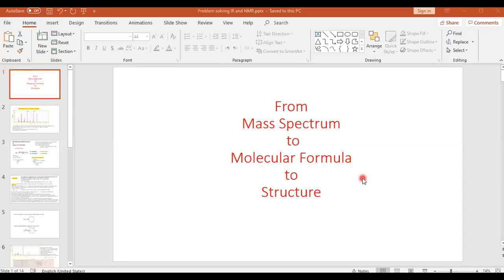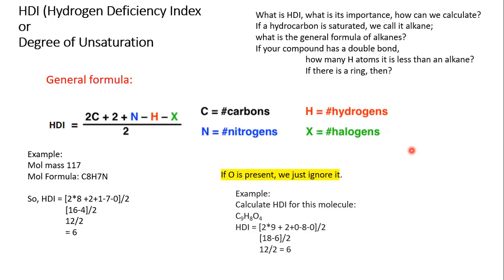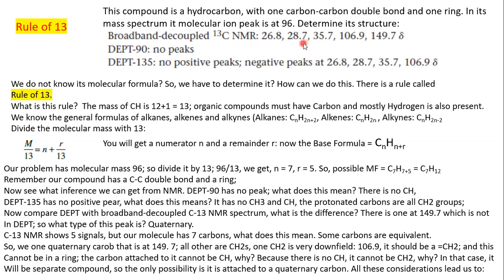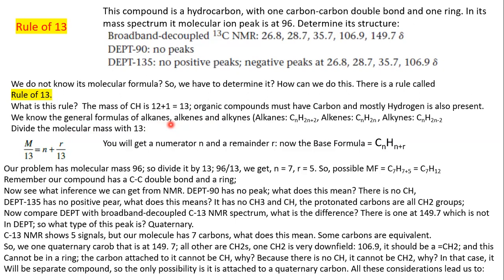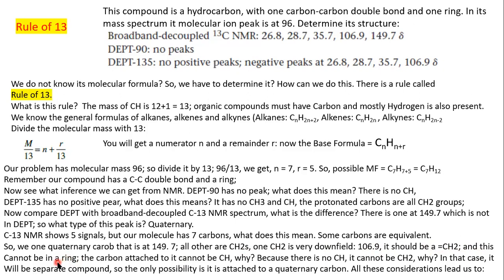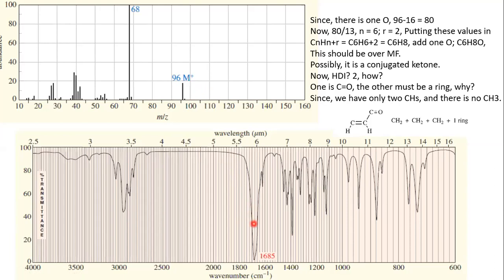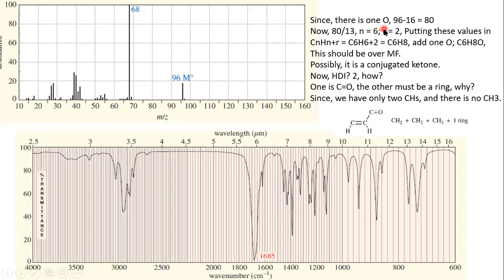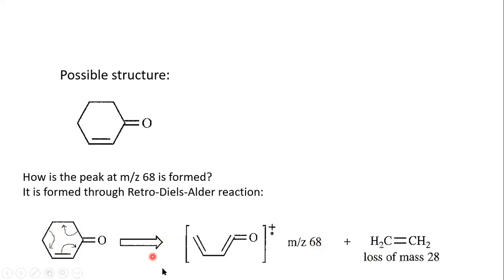Rule of 13